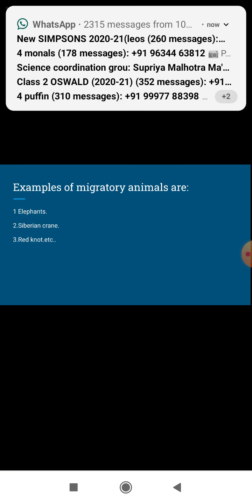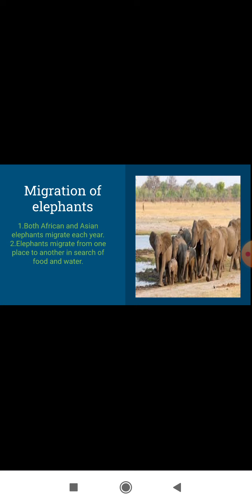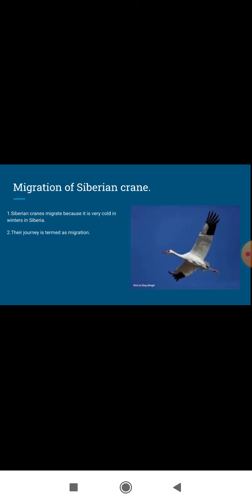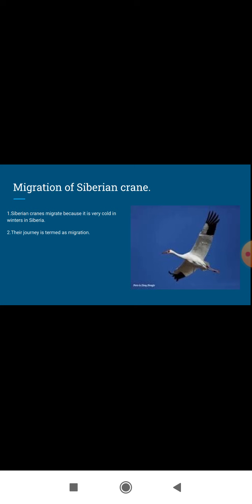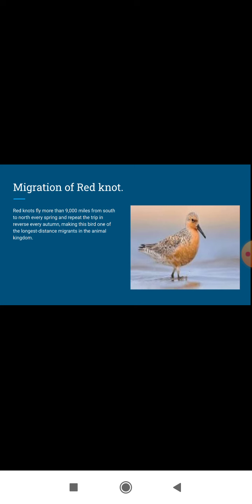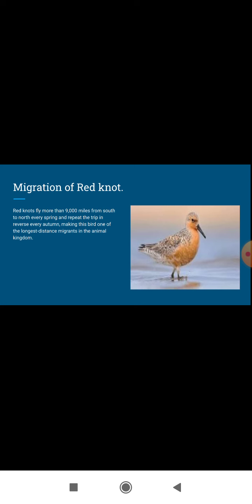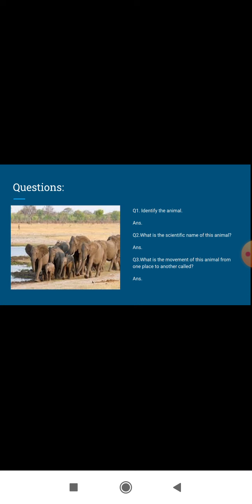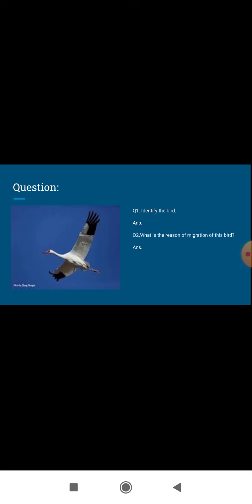Migration in animals